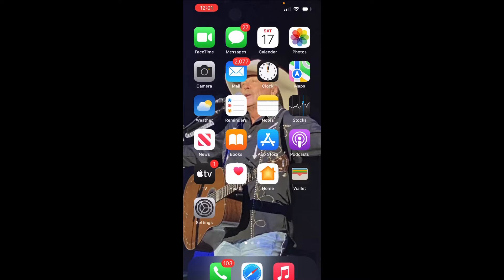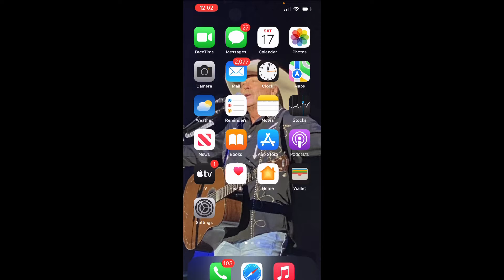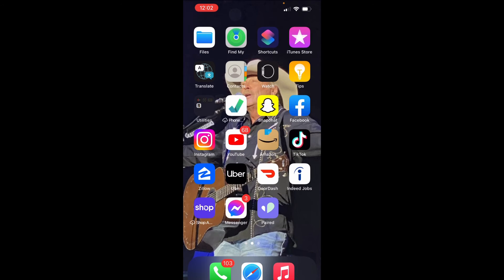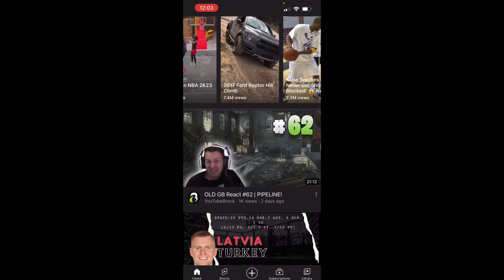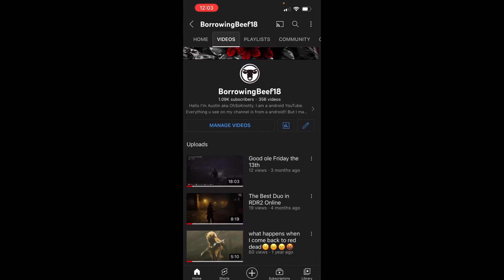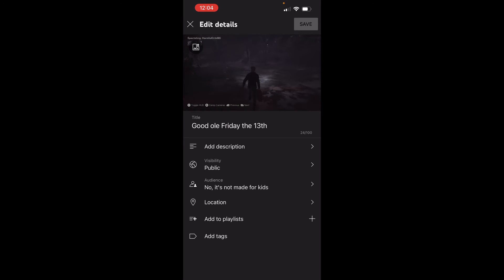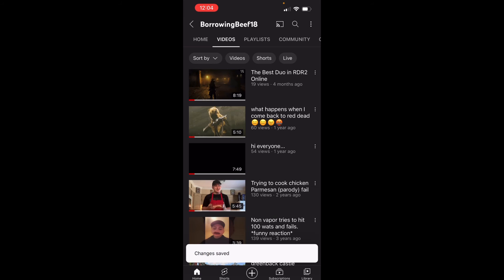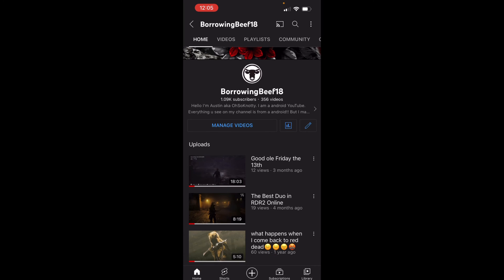How to unprivate your YouTube’s videos - 2022! Updated video